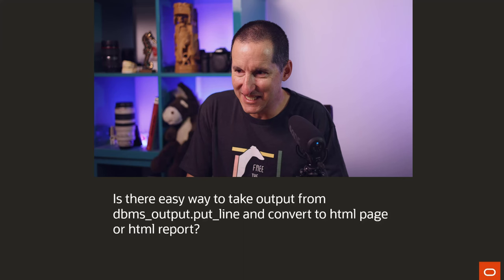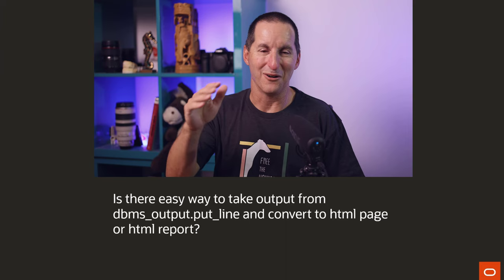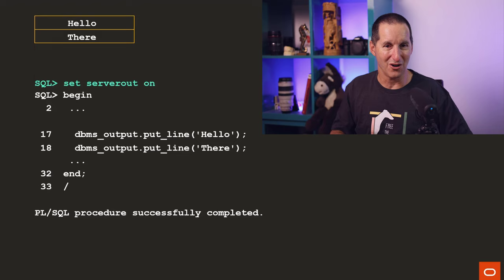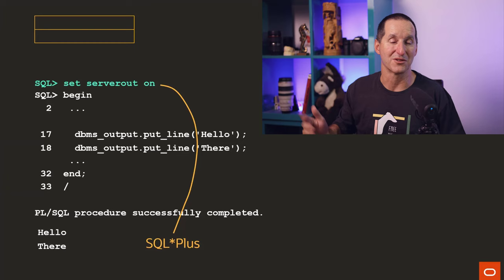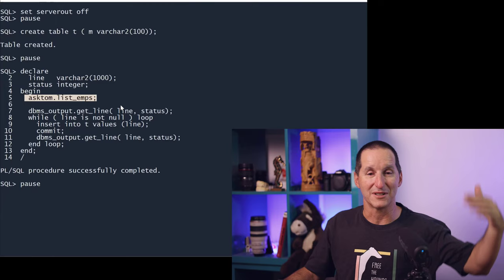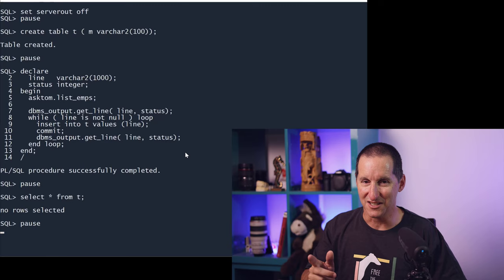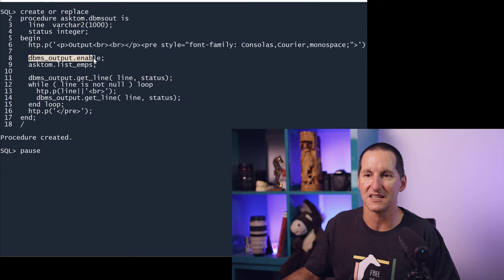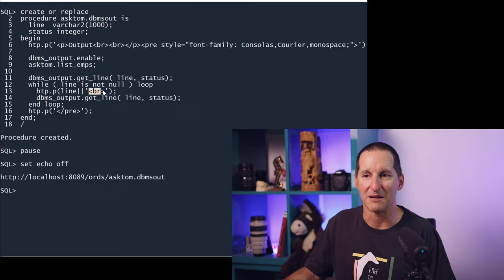Convert DBMS_OUTPUT to HTML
Most of us know of sophisticated instrumentation facilities provided in the database directly, or via open source frameworks. But let's be honest - a lot of the time, when a problem strikes, we just jam some DBMS_OUTPUT calls into our code. But how do we access that debugging information from our home-grown applications?

The Podcast!